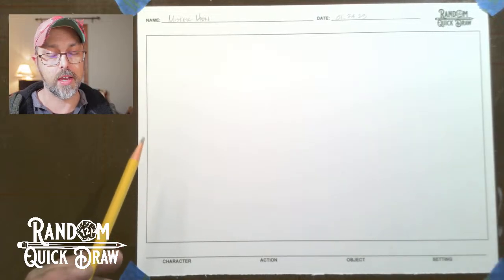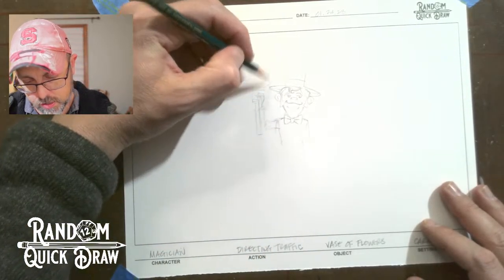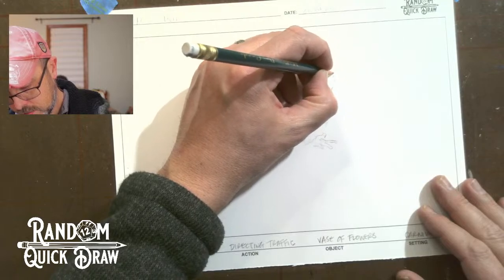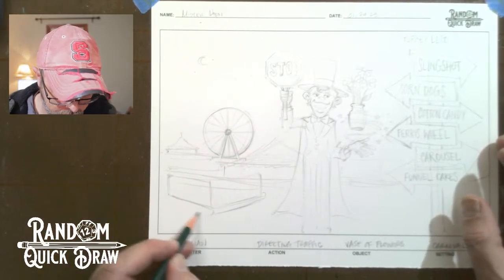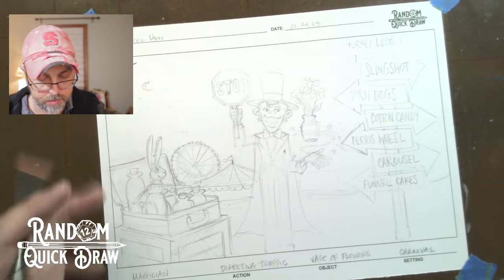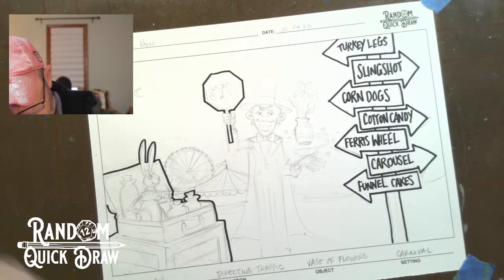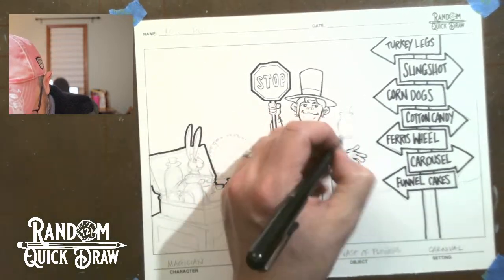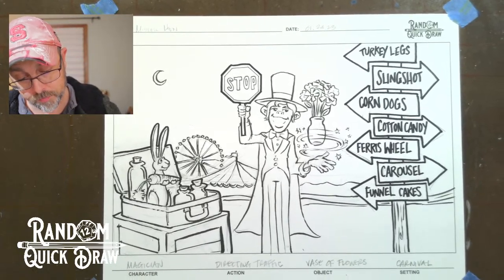Random Quick Draw - S2E1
Random Quick Draw Season 2 Episode 1
Character: Magician
Action: Directing Traffic
Object: Vase of Flowers
Setting: Carnival
You can print off a copy of tonight's drawing to color.  Members can print the RQD Blank Pages as well as the RQD2301 List that I used for this session.